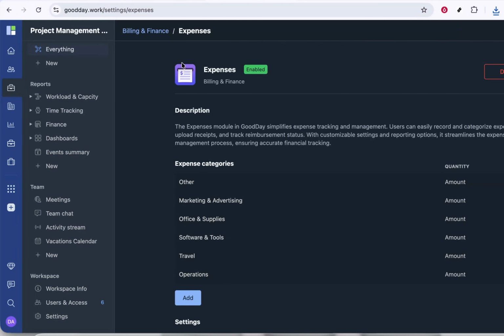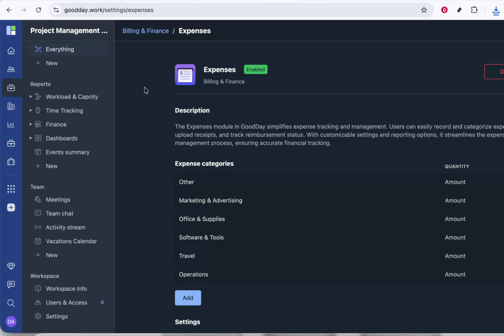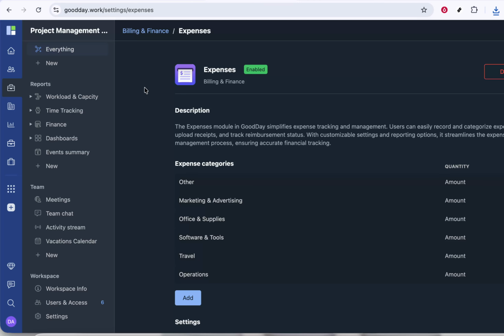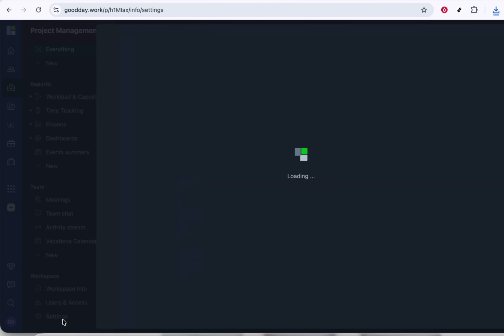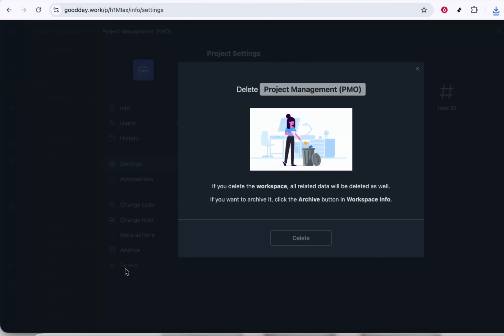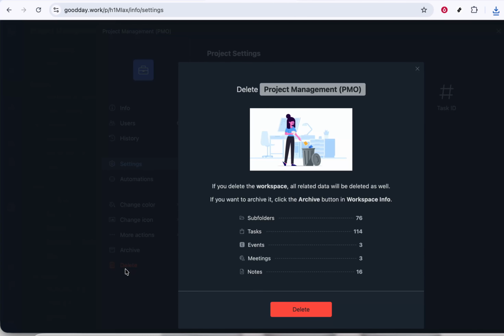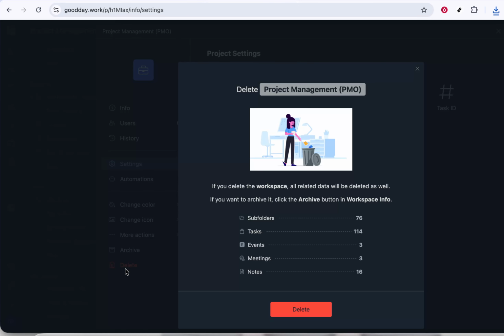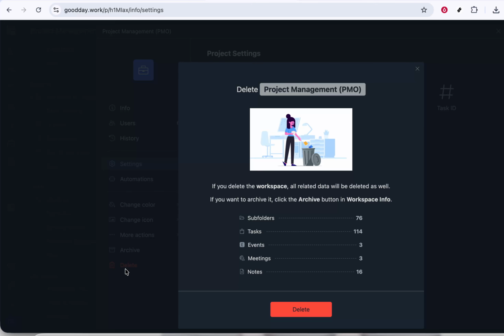How to Delete a Workspace in Goodday | Quick and Easy Guide 2026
In this video, you’ll learn how to delete a workspace in Goodday to clean up old projects and keep your account organized.